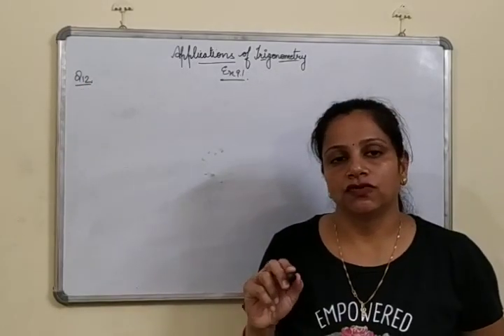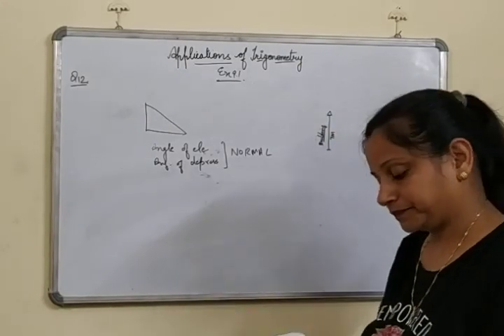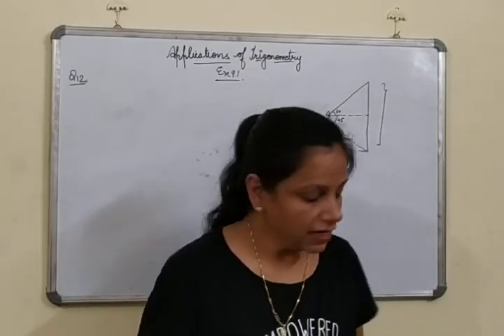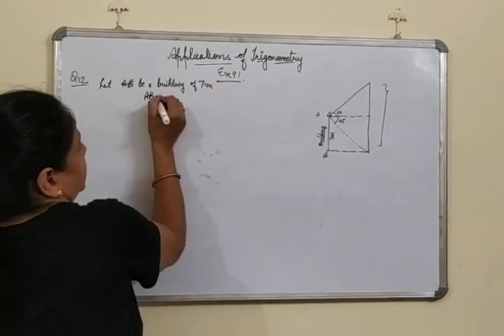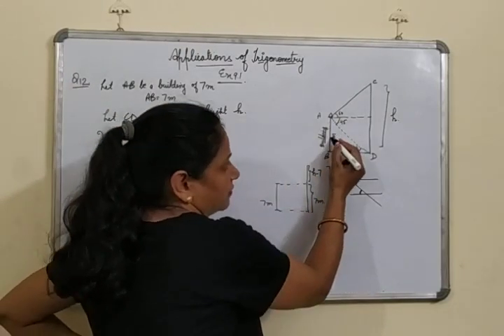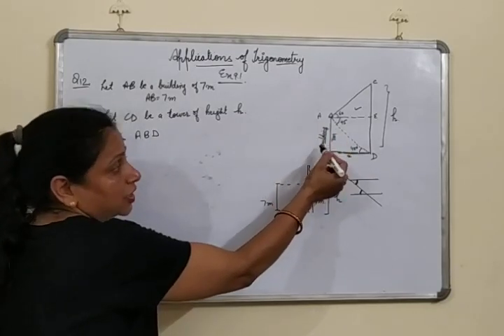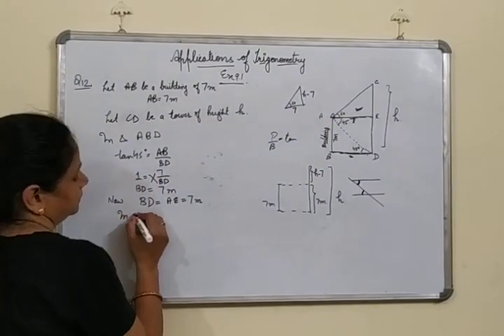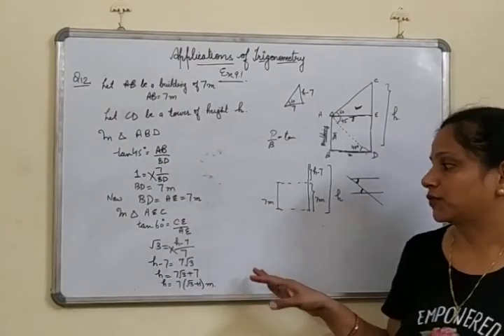NCERT Class 10 Chapter 9 APPLICATIONS OF TRIGONOMETRY (part 4)